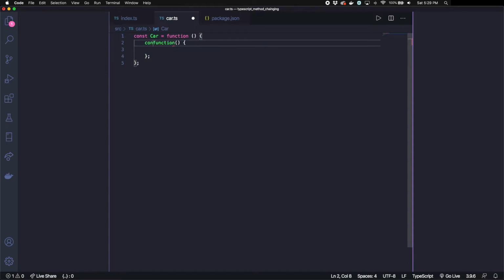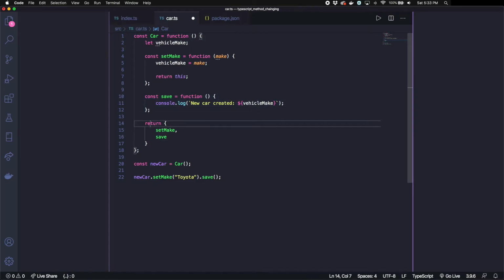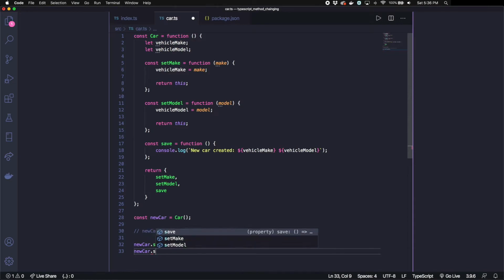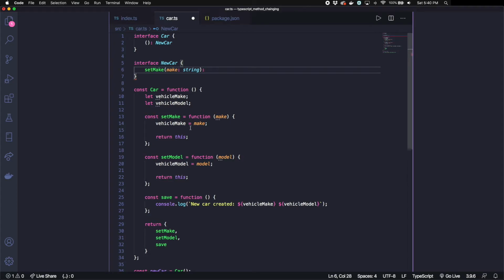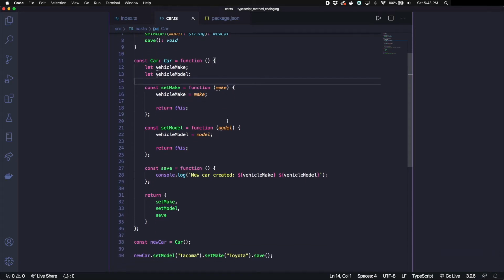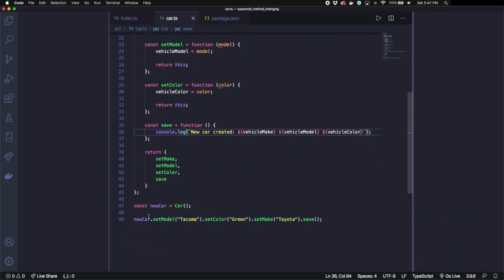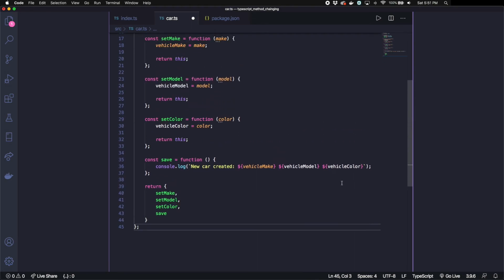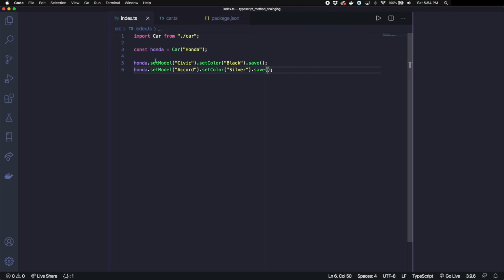Functional Chaining in TypeScript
Learn how to write reusable factory functions to create functional chaining in typescript across all your javascript applications such as React / Vue / HandleBars / Angular.